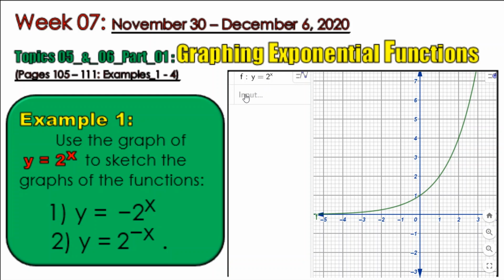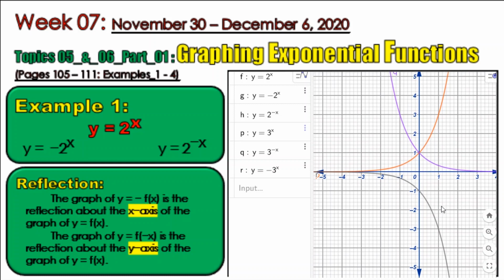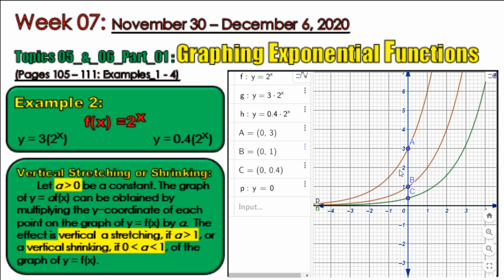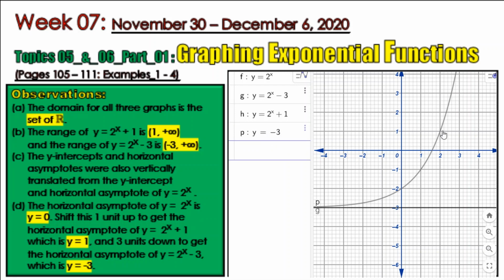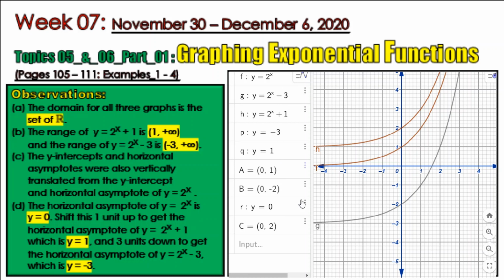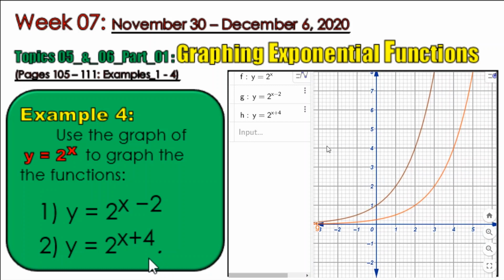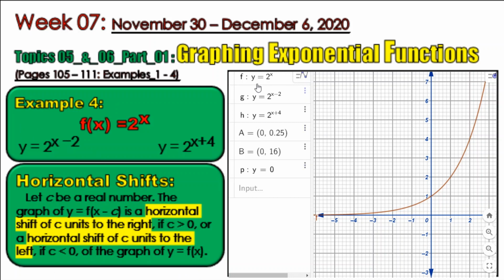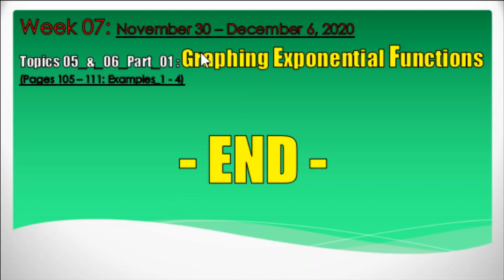08 Graphing Exponential Functions Part 2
Reflection, Vertical Stretching and Shrinking, Vertical and Horiznontal Shifts